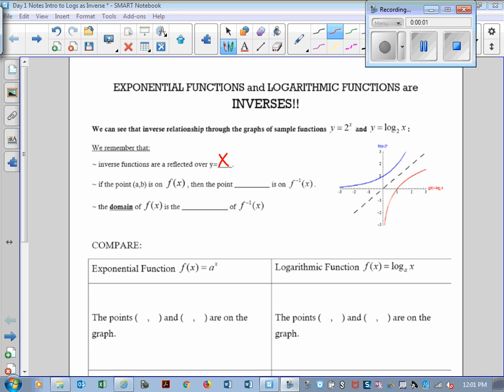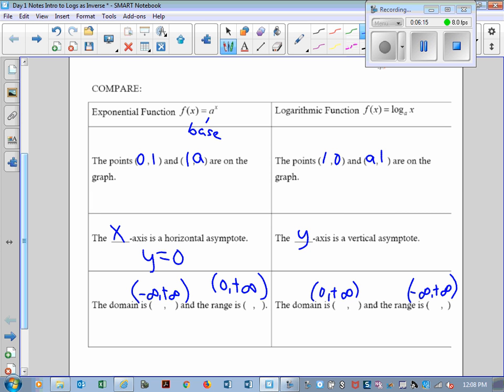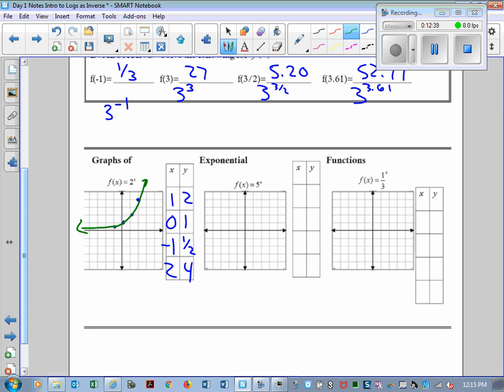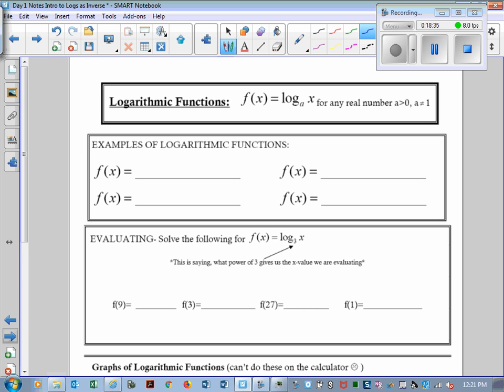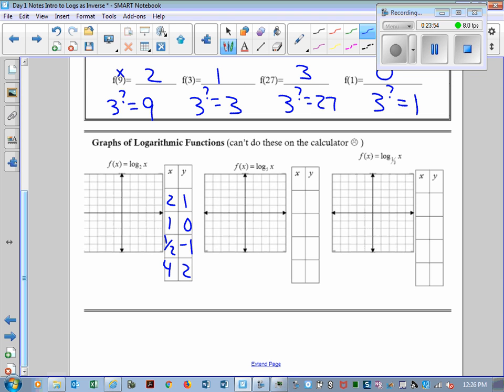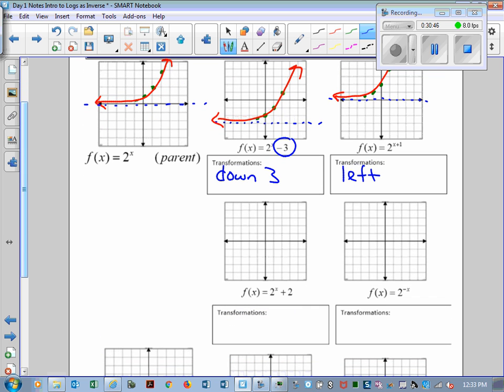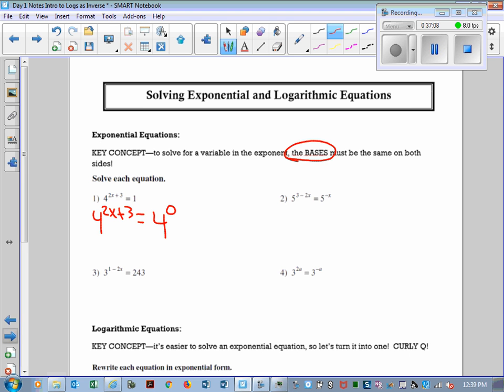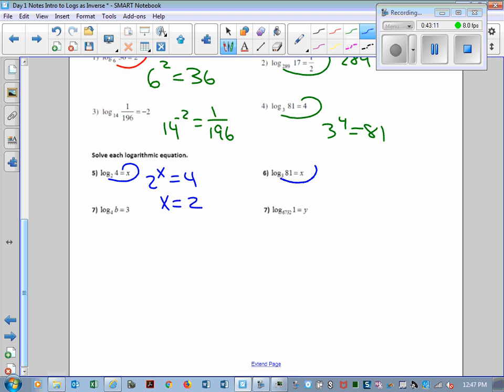7 1 7 2 7 3 Notes